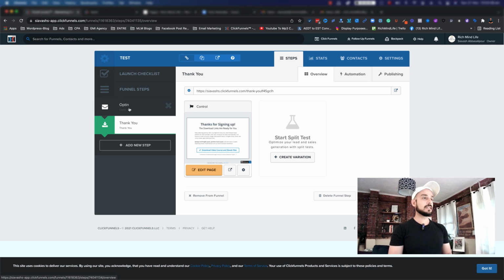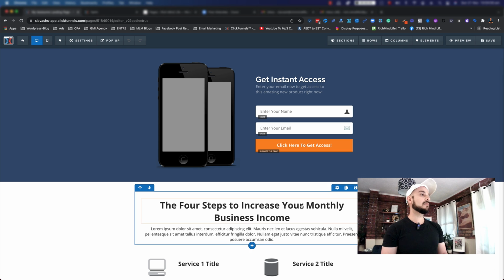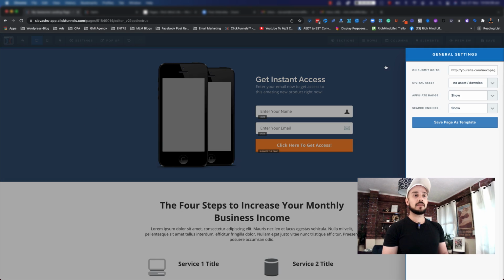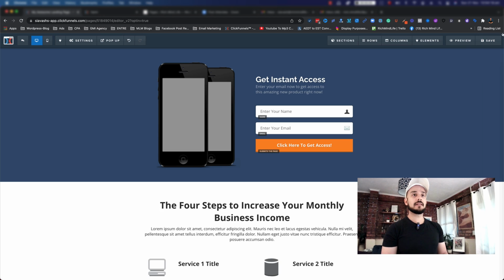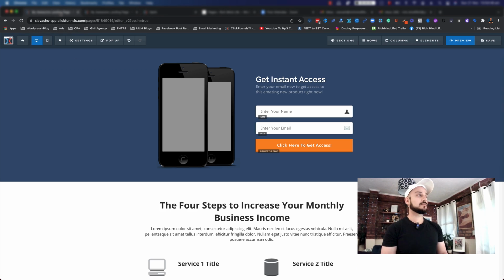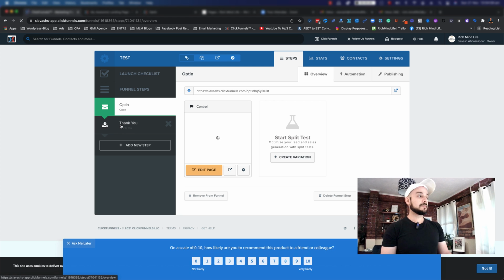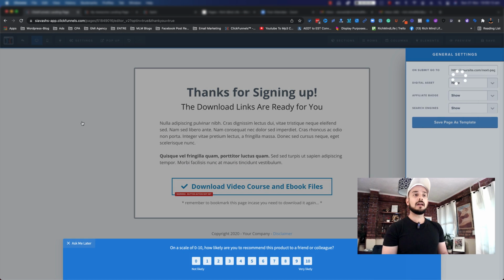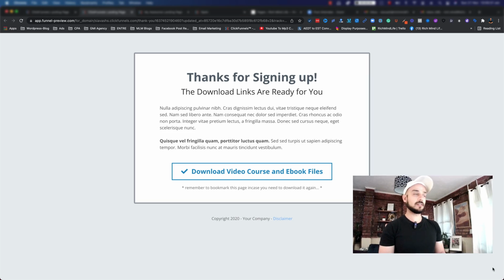How to remove the ClickFunnels Affiliate Badge from Your Pages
Does that ClickFunnels Affiliate Badge bother you?
Have you ever wondered how you can get rid of it so your site looks more professional?

well in this video I show you how you can remove it on every single funnel step that you have.

What to do Next:
✅ Step 2) 👉🏻👉🏻👉🏻 and join my Facebook group to get access to me and free training in the future.